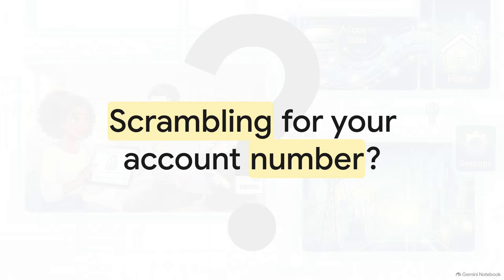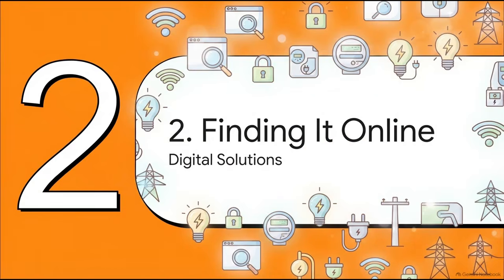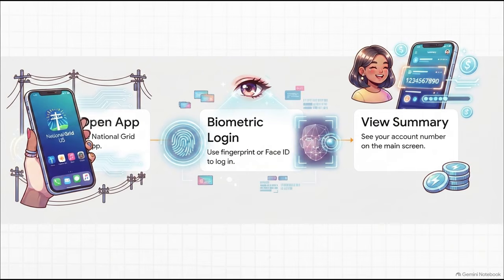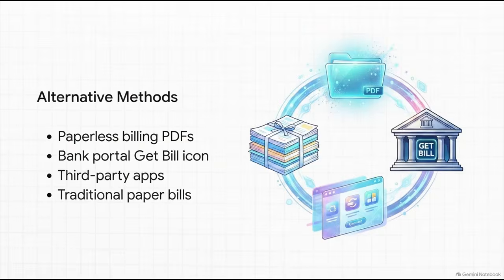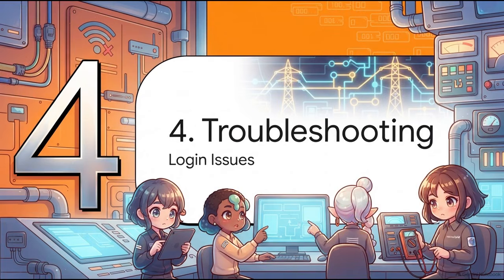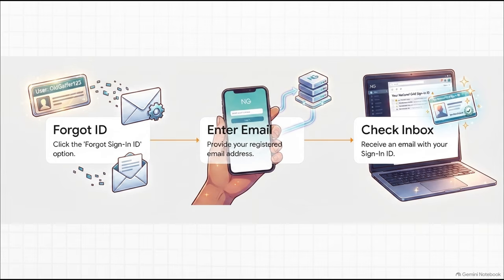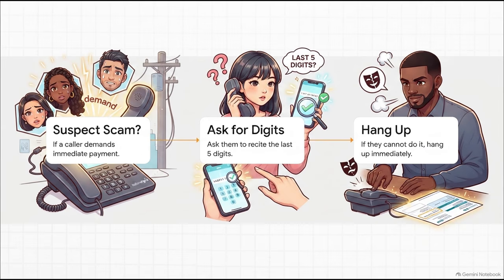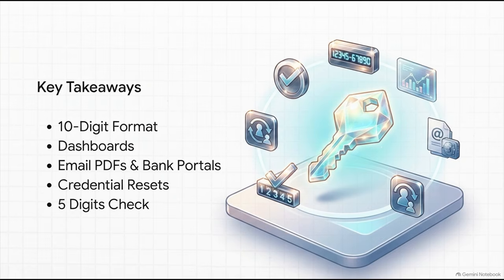How to find your National Grid account number online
Navigating the digital landscape of utility services can sometimes feel overwhelming, especially when you're trying to access crucial information like your National Grid account number. Whether you're setting up a new service, paying a bill, or just managing your energy usage more effectively, knowing how to find your account number online can save you both time and frustration. In this video, we'll walk you through a step-by-step guide on locating your National Grid account number directly from their website. Our goal is to make this process straightforward and easily accessible so you can have peace of mind.

Say goodbye to long wait times on the phone or the hassle of rummaging through piles of paper statements. Our detailed video tutorial is designed for everyone—from those who are tech-savvy to those who just need a little extra guidance. With this online method, you can quickly and securely access your account number at your convenience. We'll provide tips on creating a National Grid online account, navigating the customer portal, and ensuring your information is always up-to-date. Don't let missing information disrupt your service—watch our step-by-step video and keep your account details at your fingertips.

Най-качествените тревни смески на пазара — Хеса Hesa Австрия. По темата: "How to find your National Grid account number online"